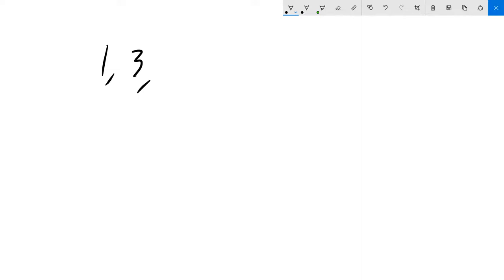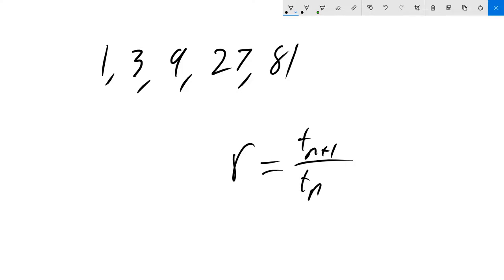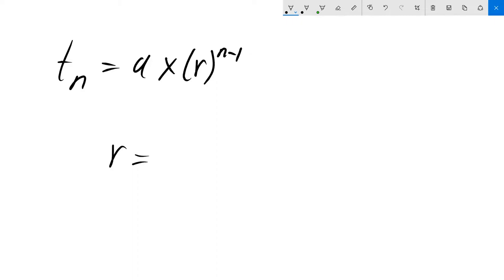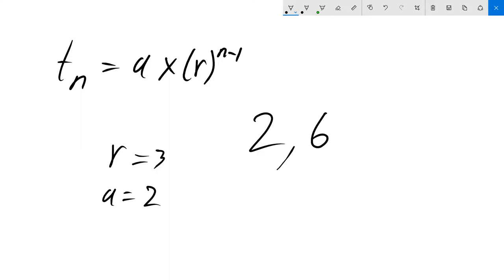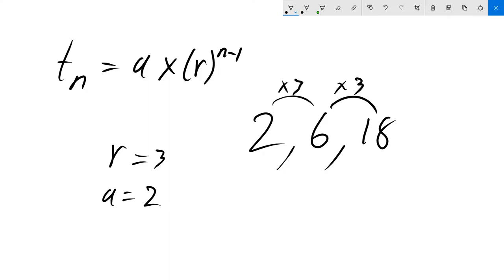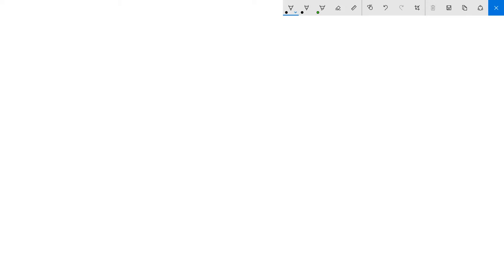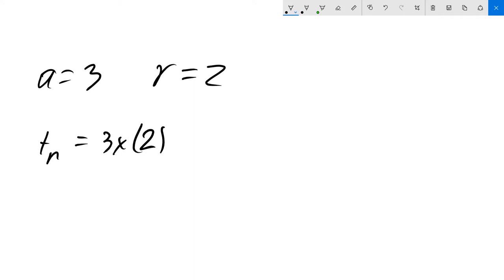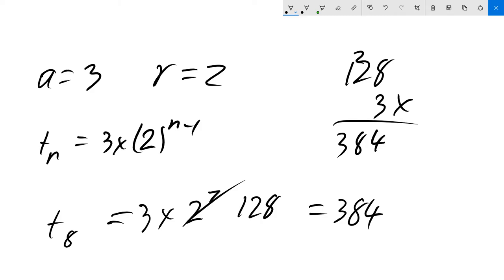Things I'll Forget - Sequence And Series Part 3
Today I'll be talking about geometric sequences.

Edited by Joel